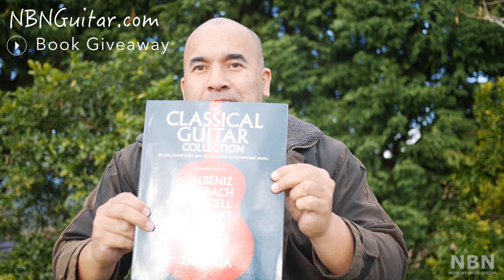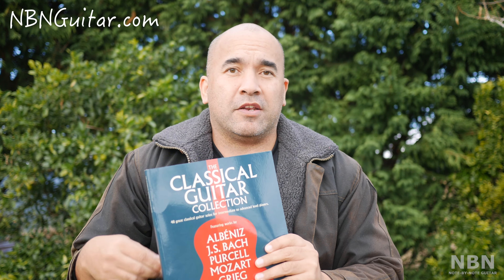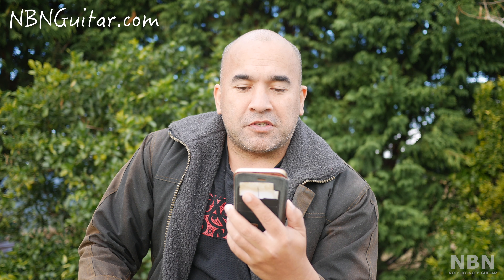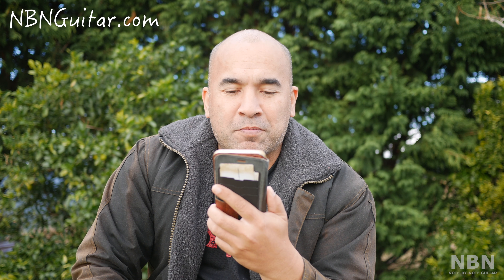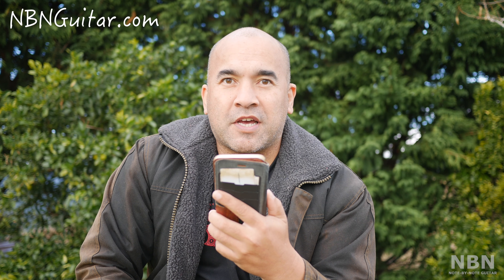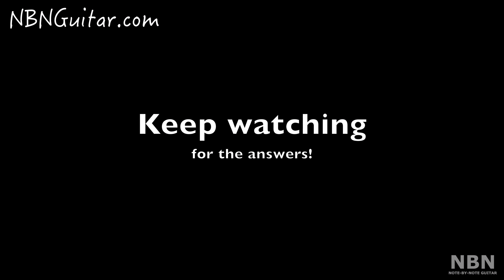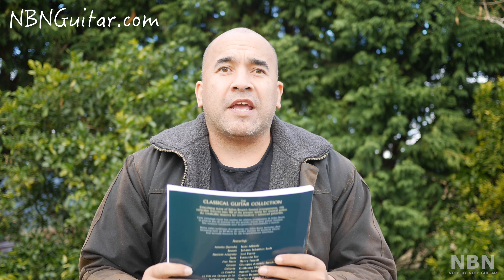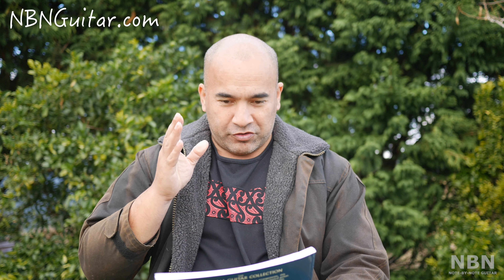Julian Bream "The Classical Guitar Collection Book" Review | Faber Music | NBN Guitar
An awesome book featuring transcriptions from the legend of the lute and classical guitar - Julian Bream.

DSLR CAMERA
CAMERA MIC

My classical guitar lessons and acoustic guitar lessons will help you to learn to play the guitar. I cover a wide range of guitar music and each of my guitar lessons comes complete with matching guitar tabs and guitar sheet music. These online guitar tutorials are a one-stop shop giving you an effective means of learning beautiful guitar music without needing a teacher in your local area.

You don't need to be able to read tab or sheet music to play any of the songs in these guitar lessons but they can be a powerful tool that can assist you to become a better musician. All guitar tabs for my lessons are free and can be downloaded easily from our website or for a very small fee you can also purchase the guitar sheet music that contains standard music notation with guitar tabs underneath, suggested left & right-hand fingerings, and performance indications.